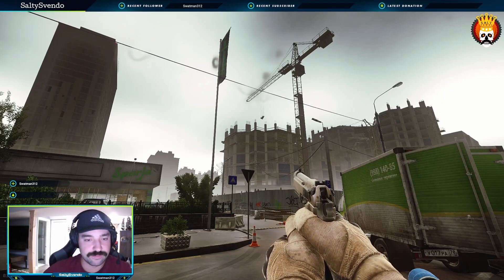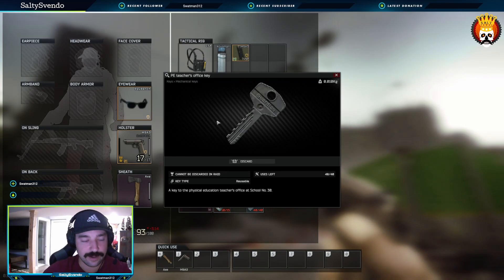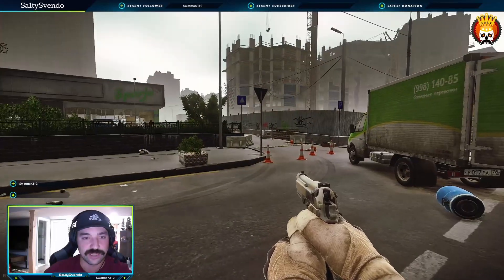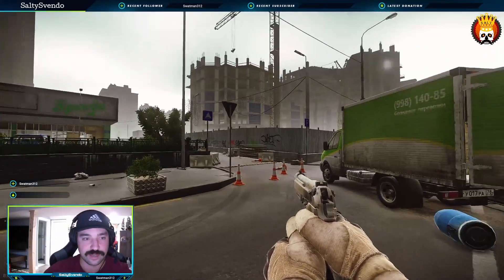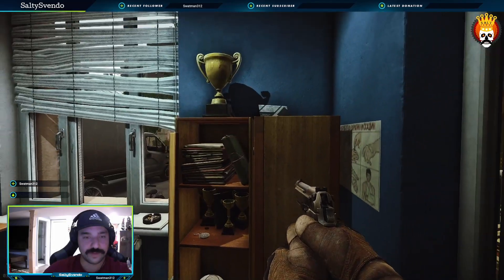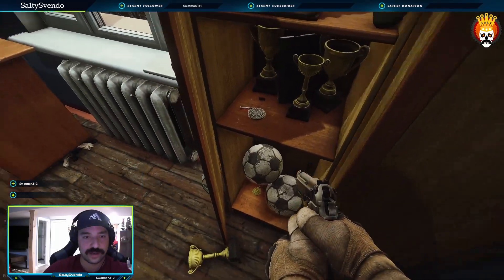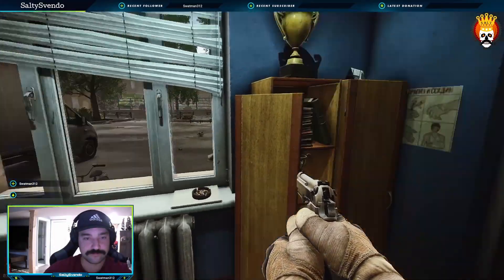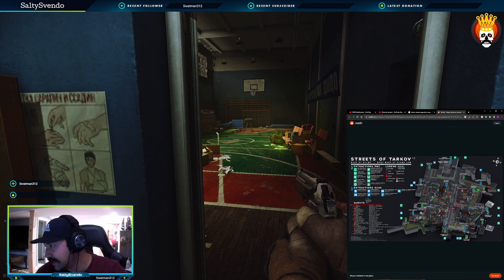Escape From Tarkov - PE Teachers Office Key - Key Guide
Guide to show which door the PE Teachers Office Key Opens.